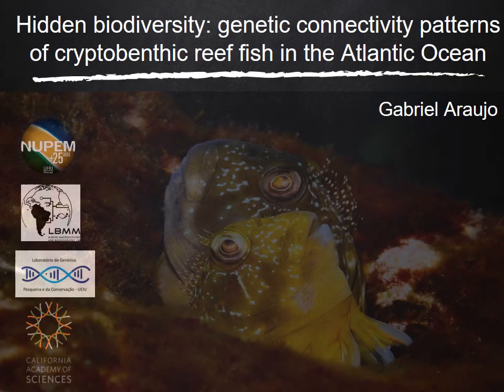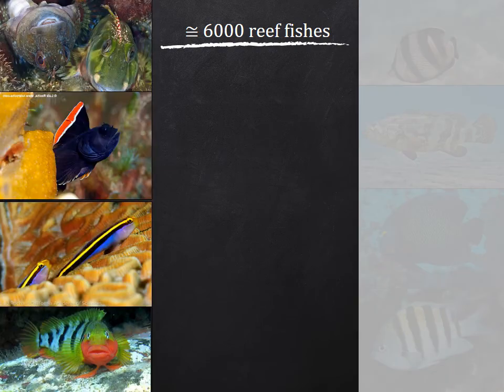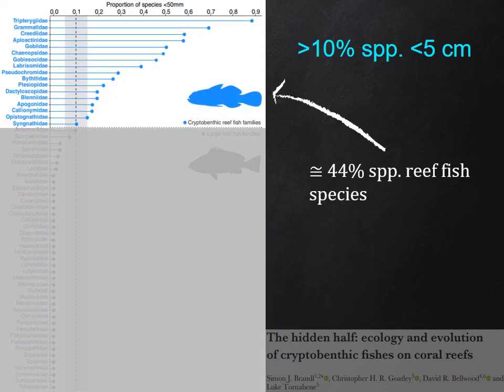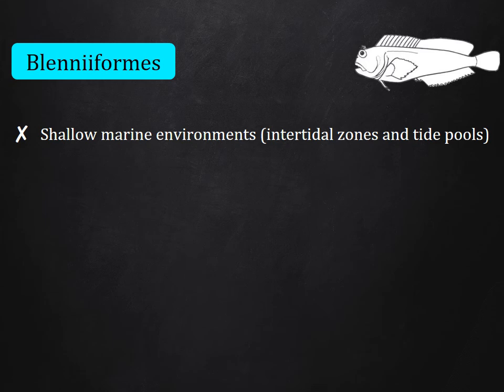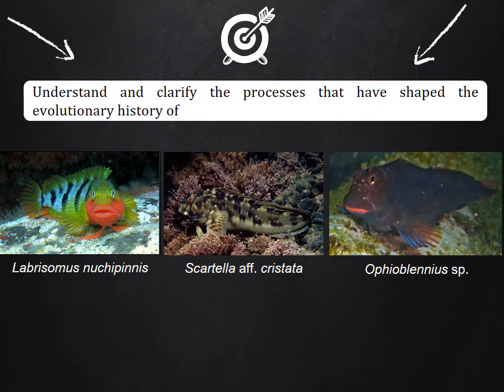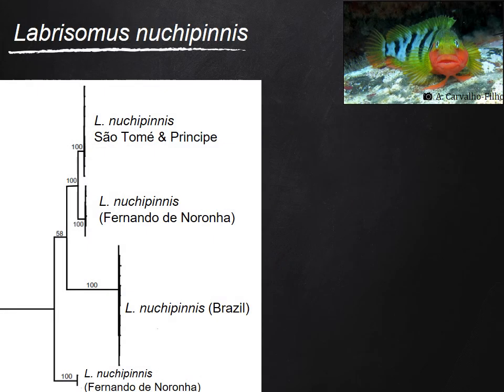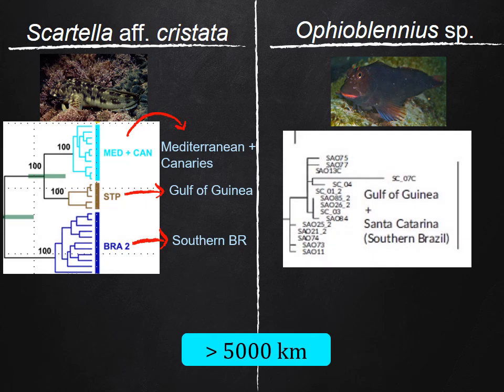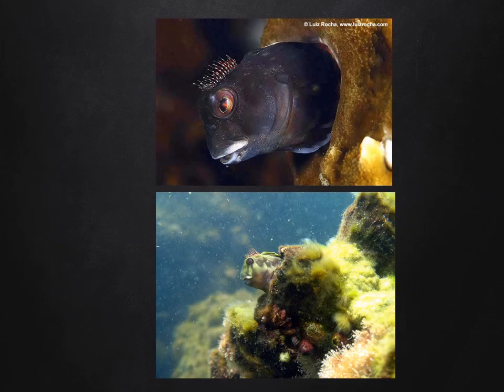Hidden biodiversity: genetic connectivity patterns of cryptobenthic reef fish in the Atlantic Ocean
Gabriel Soares de Araujo;Fabio Di Dario; Sergio R. Floeter; Luiz A. Rocha, Anderson Vilasboa

Reef environments represent one of the most biodiverse ecosystems of the planet. Reef fishes are one of the most conspicuous components of those ecosystems, with over 6000 known species. Most of those species are cryptobenthic fishes: benthic species, morphologically or behaviorally cryptic, less than 50 mm long. Due to their population dynamism, cryptobenthic fishes act as key species in coastal ecosystems. Despite their diversity and ecological importance, cryptobenthic fishes are among the least known groups of vertebrates. This scenario is worrying given the evidence indicating that small species face a higher probability of extinction. The main goal of this study is to understand and clarify the processes that have shaped the evolutionary history of three cryptobenthic clades: Labrisomus nuchipinnis, Ophioblennius sp., and Scartella aff. cristata, evaluating the possible influence of anthropic activities on the connection between south-southeast Brazil and Africa. Individuals of the three “species complexes” were sampled to encompass distinct biogeographic regions of the Atlantic: Western Atlantic – Brazil (Ceará, Fernando de Noronha, Bahia, Trindade, Rio de Janeiro, and Santa Catarina States) and Caribbean (Panamá and Florida – USA); Eastern Atlantic – Mediterranean, Canaries, Cape Verde, and São Tomé and Príncipe. Given the temporal and spatial scales involved, multilocus data acquisition through massive sequencing parallel (Next-generation sequencing, NGS) will be used. Preliminary results suggest the existence of several cryptic lineages in these clades, with an unusual trans-Atlantic genetic connection. Data for a better understanding of the factors that influence the architecture and genetic connectivity between populations of those fishes will be provided, helping to understand the dynamics of interactions between their populations and habitats. The conservation status and extinction risk of populations at the molecular level will also be provided, supporting conservation guidelines that might assist in the creation and management of marine protected areas.